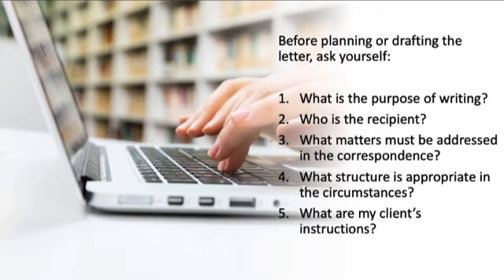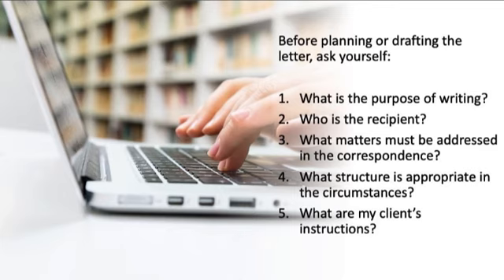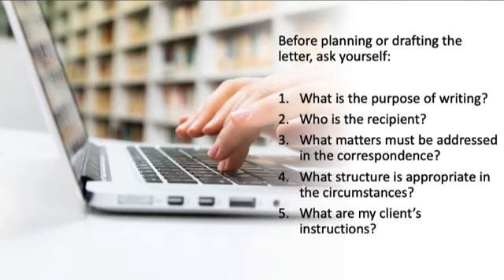LAWS12072 Legal Writing: Correspondence